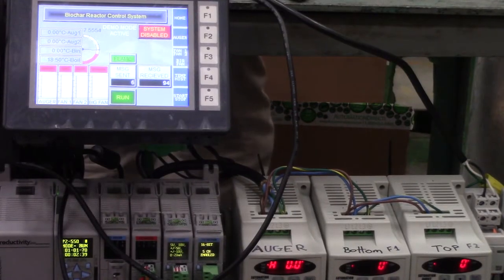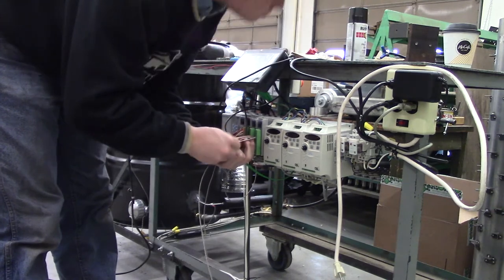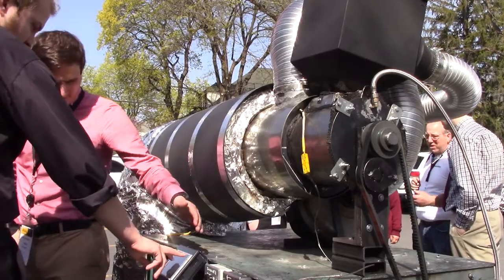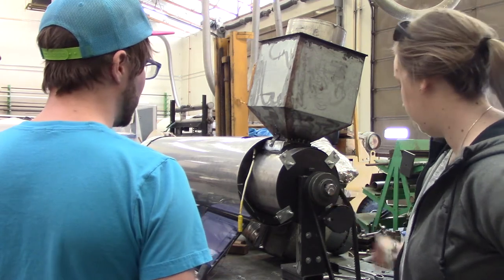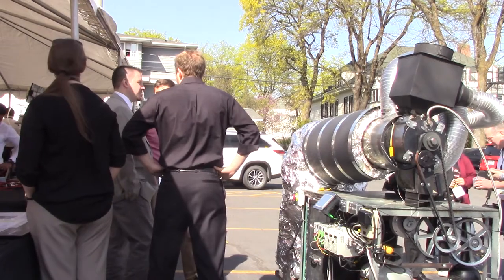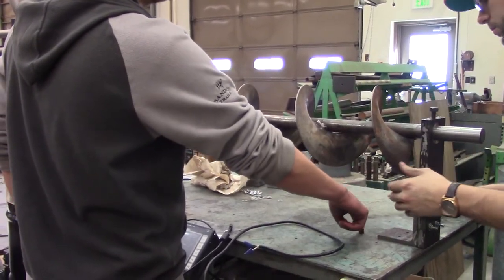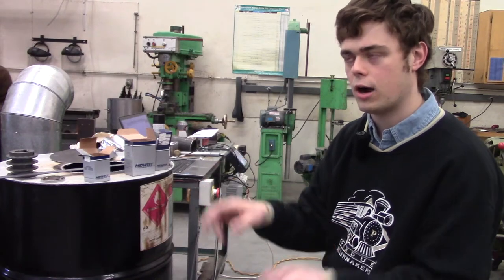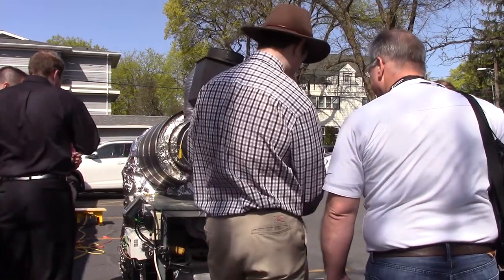University of Idaho: Combined Heat, Power, and Biochar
In the Pacific Northwest of United States, lumber mills use waste wood commonly know as hog fuel to generate steam in their boiler An interdisciplinary team of Biological, Electrical, and Mechanical Engineering students at the University of Idaho designed a retrofit for the existing boilers to turn remaining waste wood into valuable biochar as their capstone project. Industrial Assessment Center at the University of Idaho sponsored this senior design project. For more details, visit